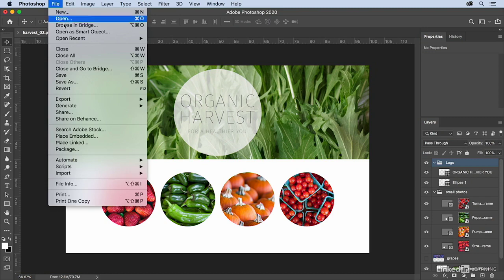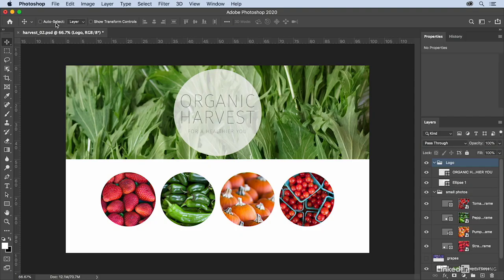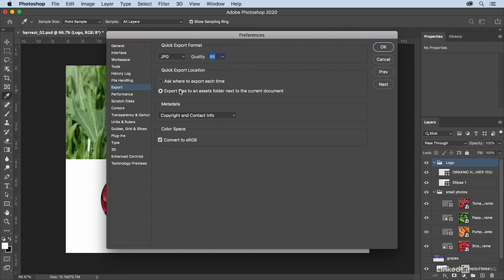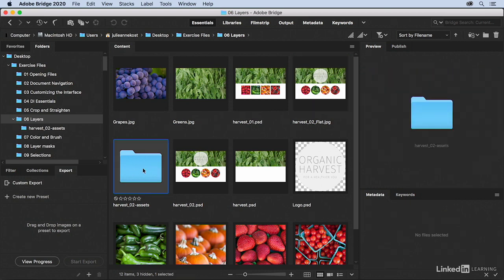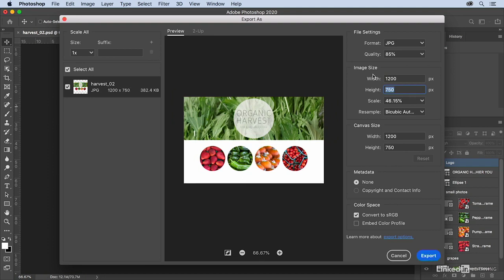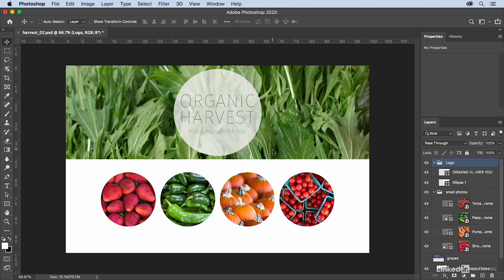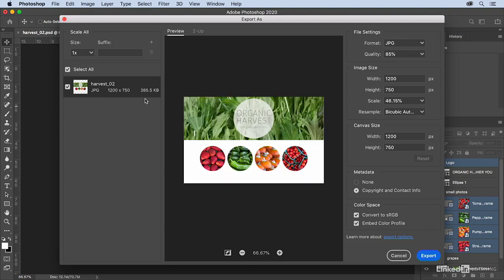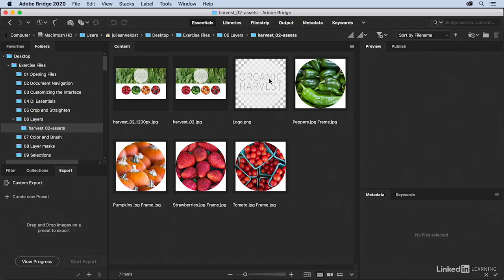0605 Quickly exporting images